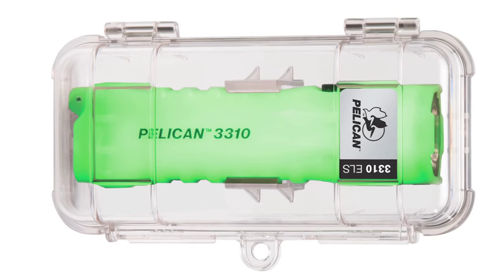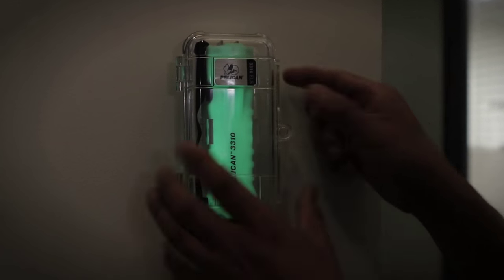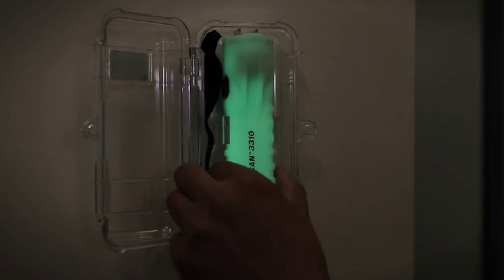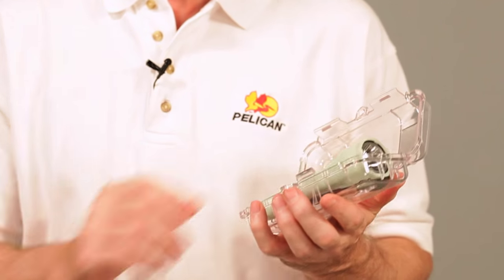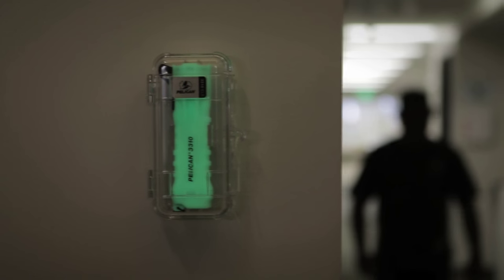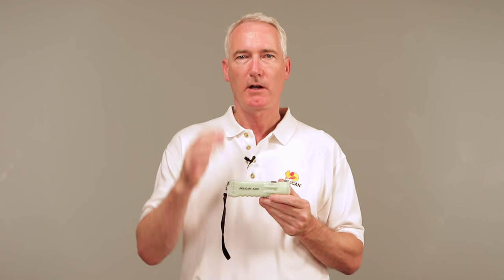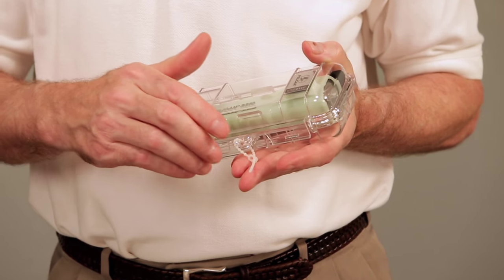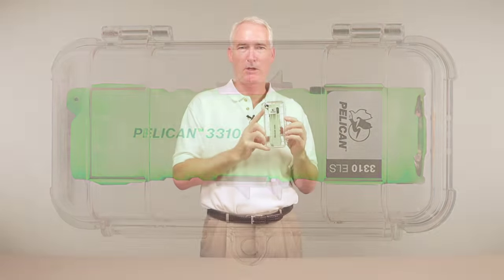Pelican 3310ELS Emergency Lighting Station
When the power goes out, the Pelican 3310 ELS appears: a self-contained glowing beacon and flashlight that's easy to locate in the dark. Housed in a clear tamper-proof case, the Pelican 3310 ELS mounts to the wall in the home, office or factory, making it available during any power outage. The new Pelican 3310 ELS: You'll never lose it.